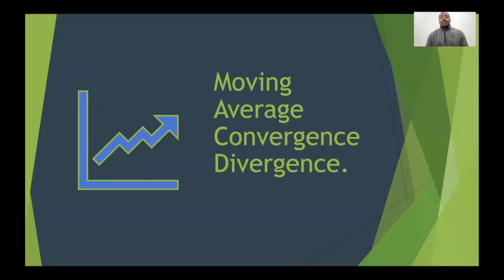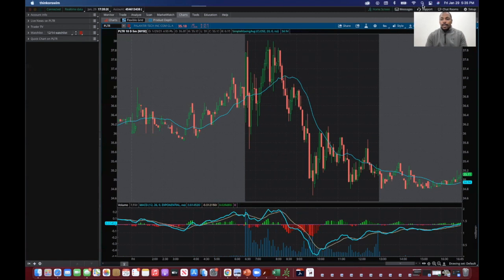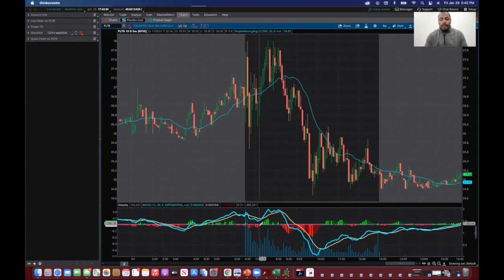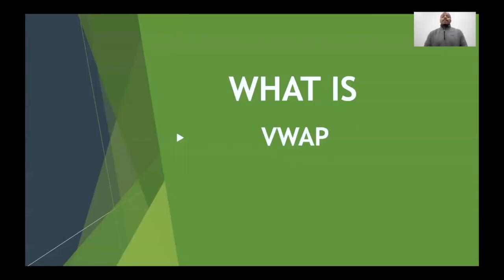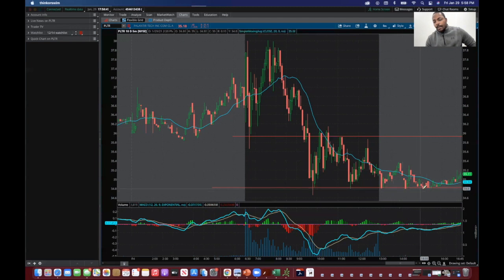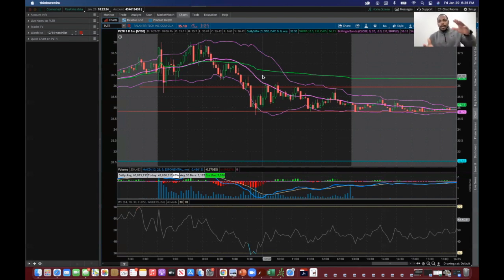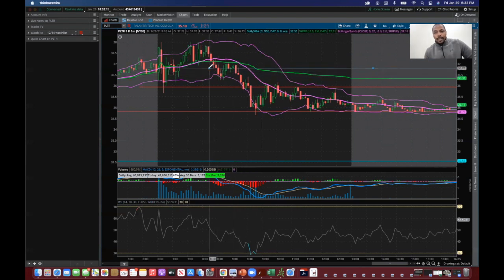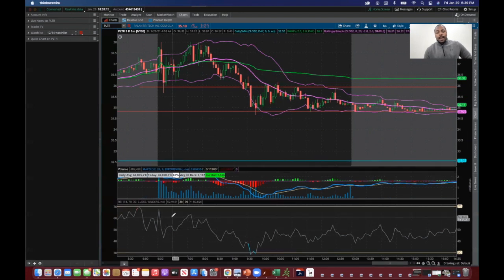What Are Stock Indicators Part 2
If you're new to trading and you don't know what MACD, VWAP OR BOLLING BANDS are then you probably should study this video. These indicators will tell you when and where to jump in on a stock and when and where to jump out.